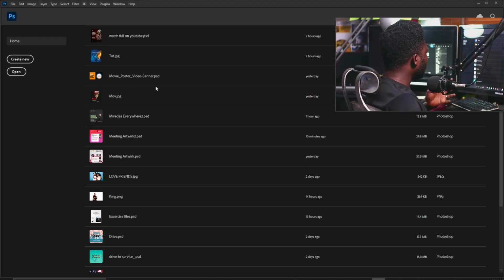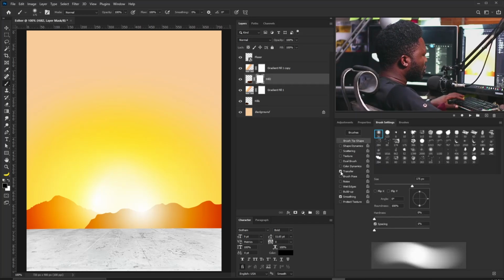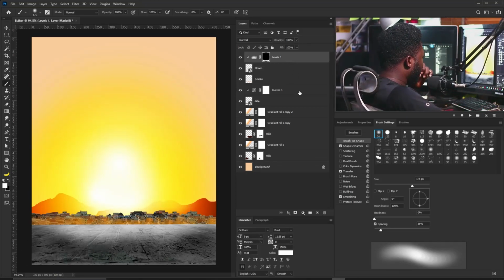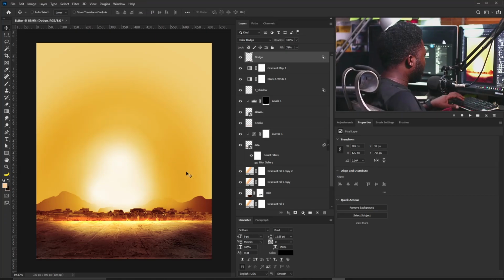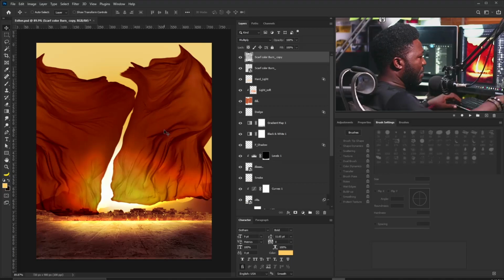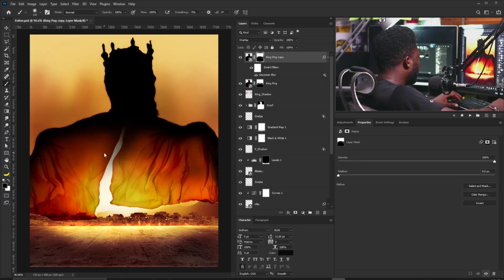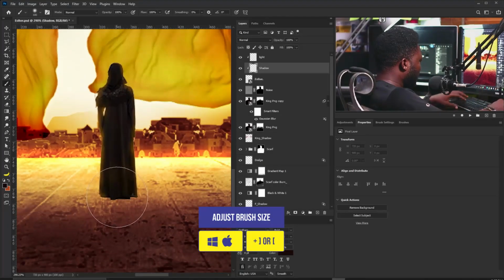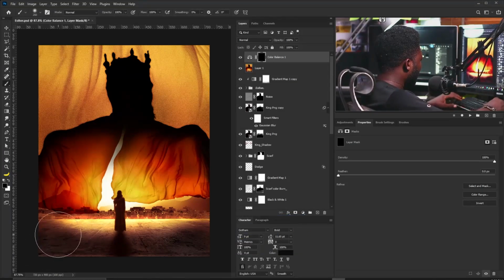How To Design Eye Catchy Movie Poster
In this tutorial you will learn how to create beautiful Photoshop effect and manipulation, you will learn color grading and how to make silhouette look like a real image.